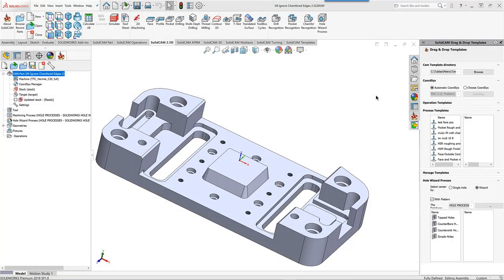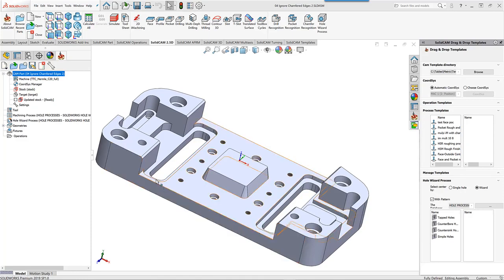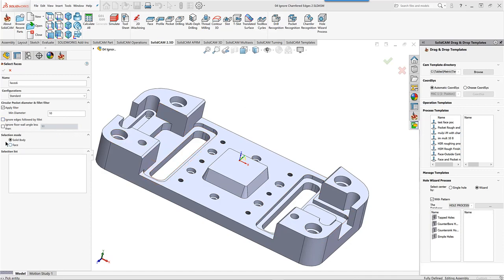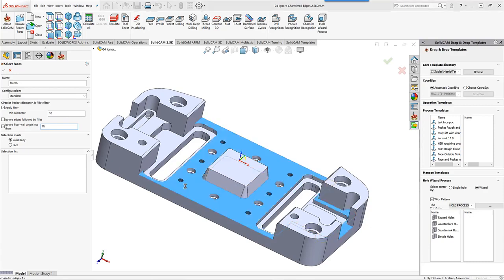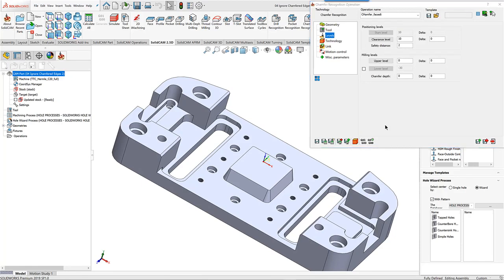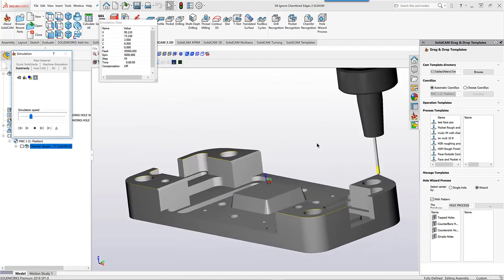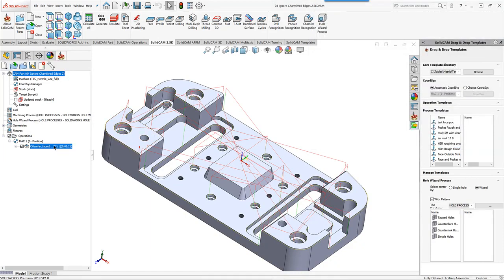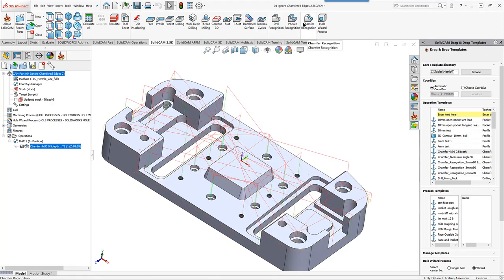SolidCAM Modules Overview Chamfer Recognition